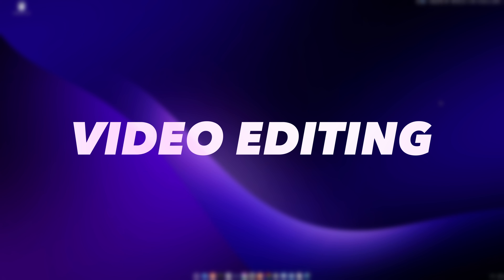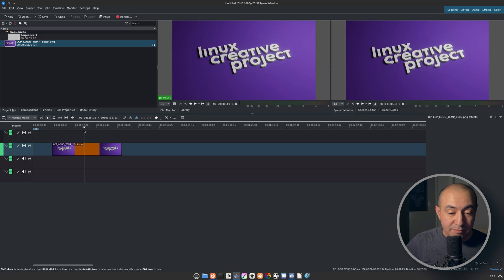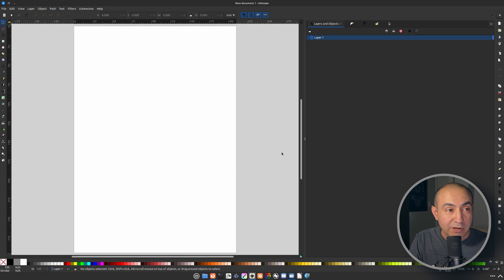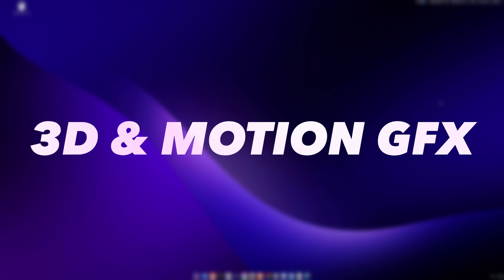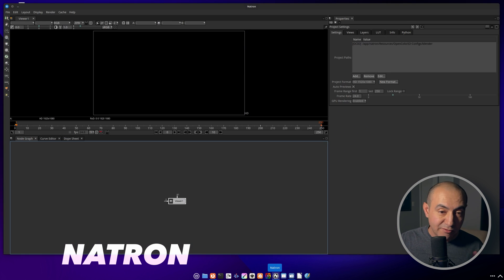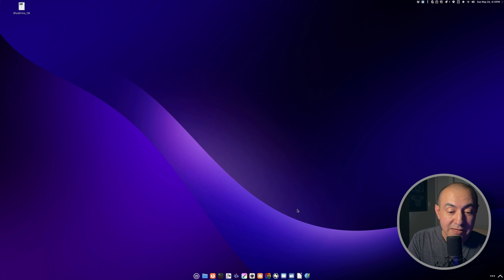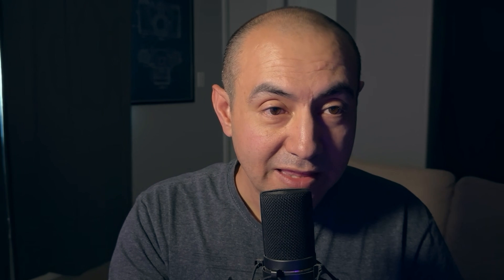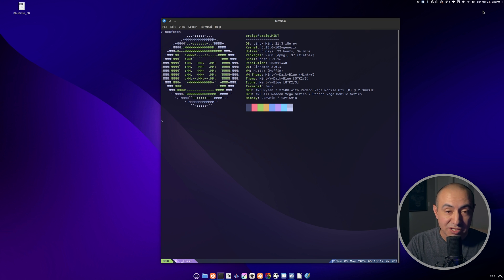LINUX APPS TO REPLACE MY MAC APPS (for content creation)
! I JUST LIST APPS IN THIS VIDEO. NO DEMOS IN THIS VIDEO. LONGER APP DEMOS WILL COME SOON !

00:00 - INTRO
01:13 - VIDEO EDITING
03:24 - PHOTO EDITING
06:08 - 3D MODELING & MOTION GFX
06:56 - COMPOSITING & VFX
08:12 - PUBLISHING
08:59 - AUDIO PRODUCTION?
**ANY CHANNEL SUPPORT IS APPRECIATED!**

It's a KAMRUI with AMD Risen 7. Not a bad little system for the money.

MY PC DISPLAY (ASUS ProArt)
MY KEYBOARD (Logi MXKeys Mini)
MY MOUSE (MX Master)
MY AUDIO INTERFACE (UA Volt 2)
MY MIDI KEYBOARD (NI KOMPLETE M32)
MY CURRENT LAPTOP (yes its a Mac)